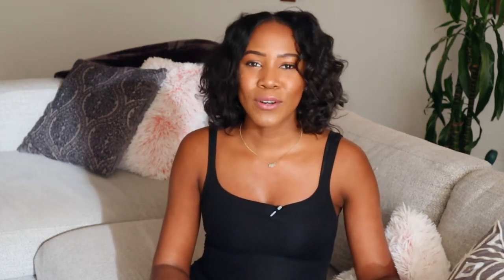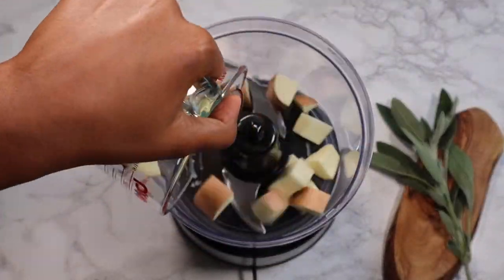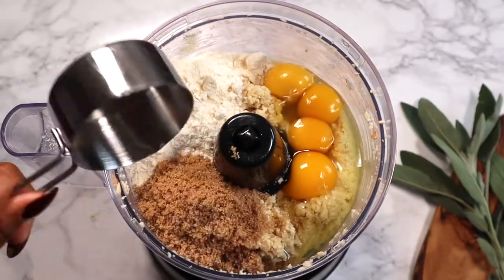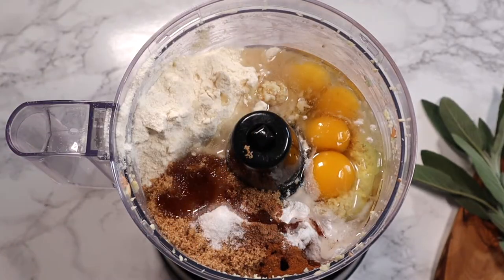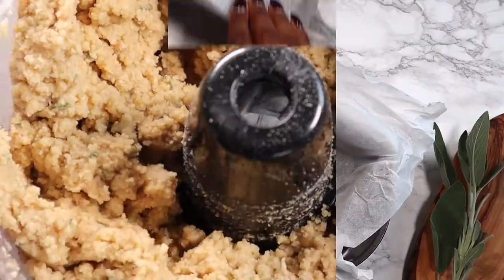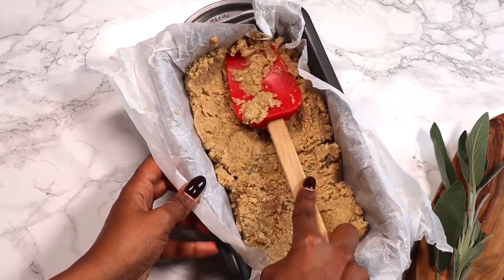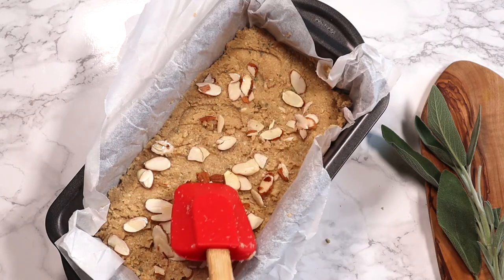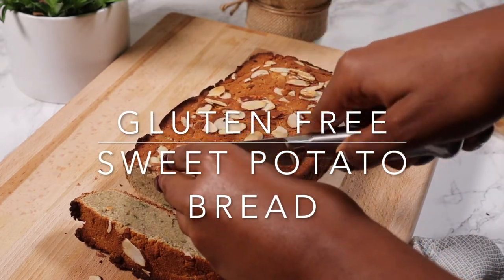Fluffy Delicious Gluten Free Sweet Potato Bread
This is a delicious, soft, fluffy gluten free bread recipe made without a bread machine or yeast! It is super easy to make and the sweet potato  helps to bind all the ingredients together and make a fluffy and delicious bread! It is great for breakfast, lunch, dinner or as a snack.

I have my sweet potato bread with almond butter, raspberries, and blueberries. Its sooooo good! I recently eliminated bread from my diet and it was hard to find a good gluten free bread in the grocery story--a lot of them have lots of additives and unnecessary sugars. I decided to make my own gluten free bread and it turned out incredible!!

The holidays are coming up and this is a great Gluten-Free bread option for dinner! :)

Try this recipe and share your thoughts! I'd love if you take pictures and share with me on Instagram!

for more recipes and tips!

DON"T FORGET TO GET YOUR COOKBOOK!

DOWNLOAD YOUR FREE eCOOKBOOK:

The meals are also Whole30 Compliant, Keto, and Paleo. And honestly, just plain HEALTHY and DELICIOUS

Join the GFB Community to receive daily tips, recipes, wellness hacks and more!

 A Baddie is a confident and driven go-getter. Someone who tenaciously chases their dreams and pursues their goals! A baddie is also someone who inspires and uplifts others. Someone “who fixes the crown of another without telling the world it’s crooked.”

xo

Food Processor
Knife Set
32 oz Mason Jars
BPA Free Glass Containers

Photo Software
Lighting Equipment